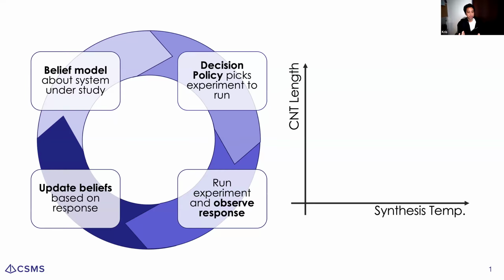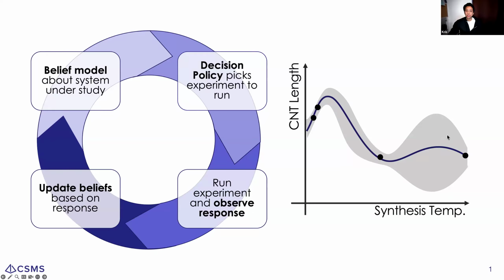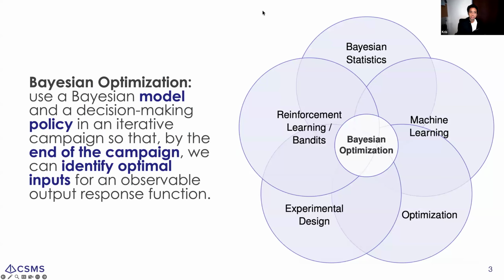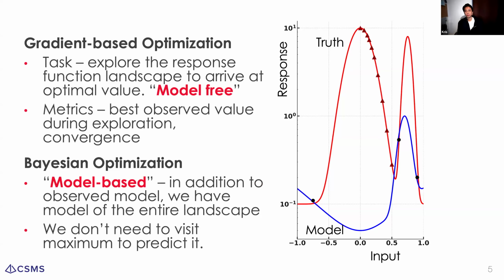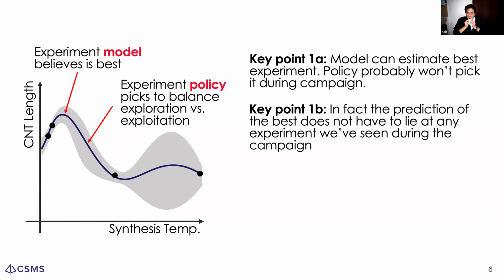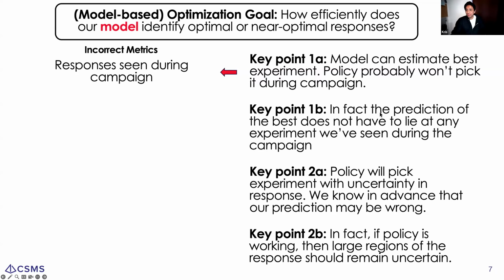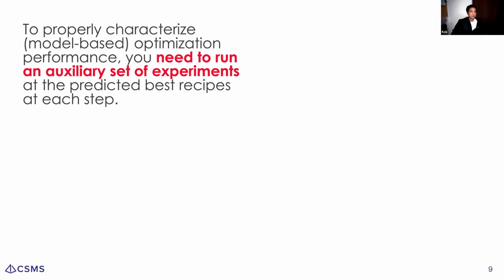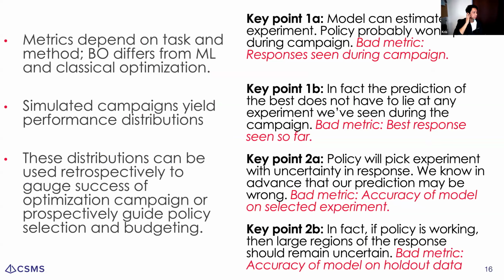MSE 403 1003 Winter 2026 Prof. Kris Reyes